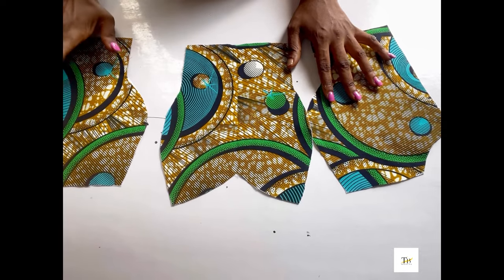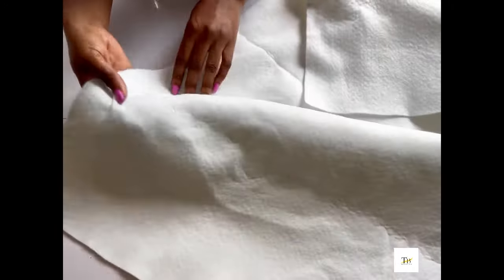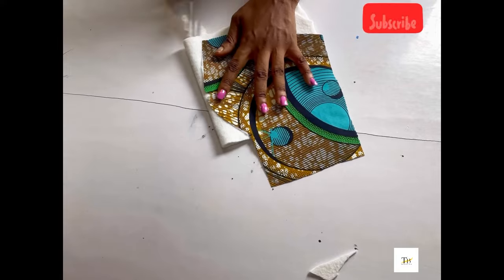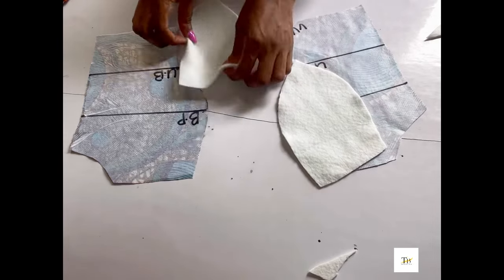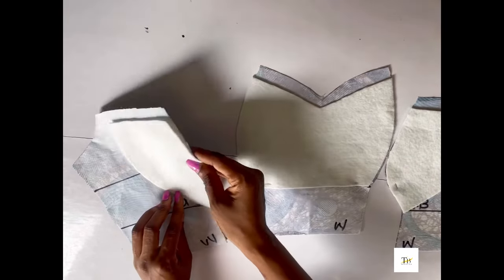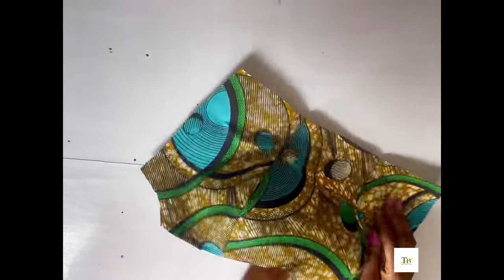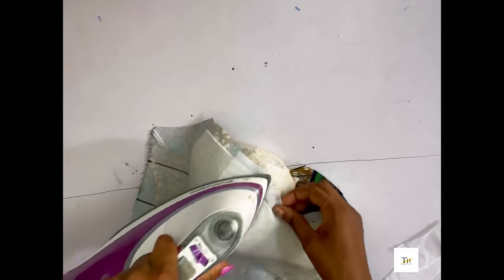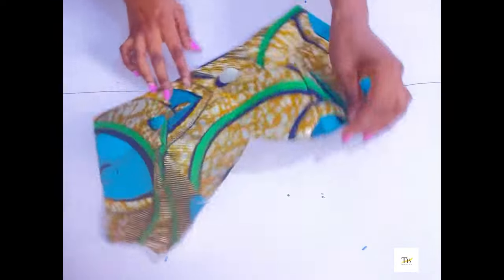How to perfectly pad a bustier (beginners friendly)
How to Pad a Bustier: Easy DIY Tutorial for a Comfortable and Flattering Fit"

This is a step by step video on how to perfectly pad a bustier .